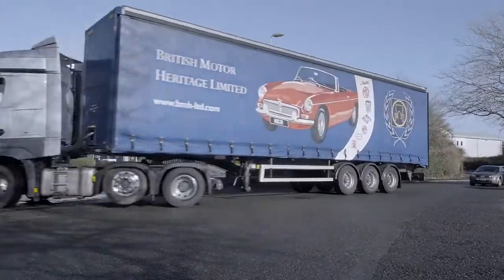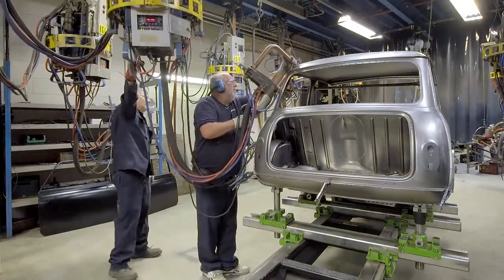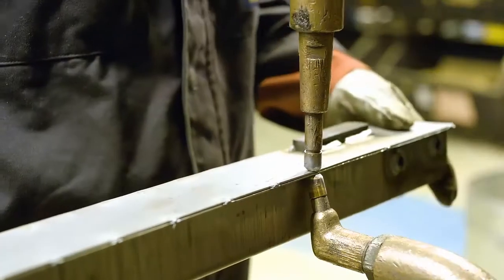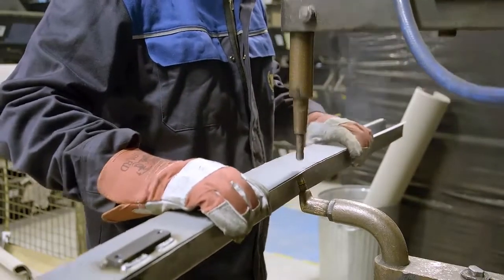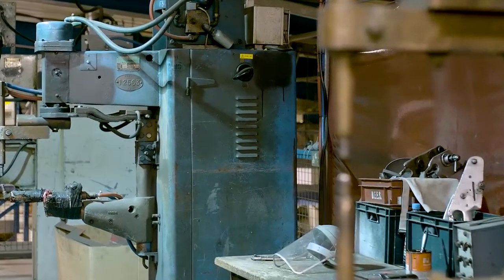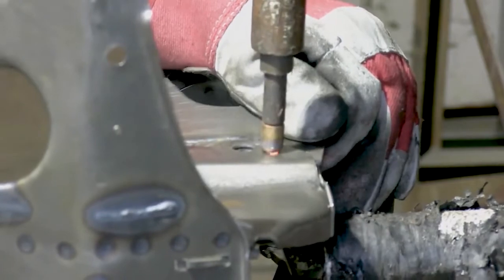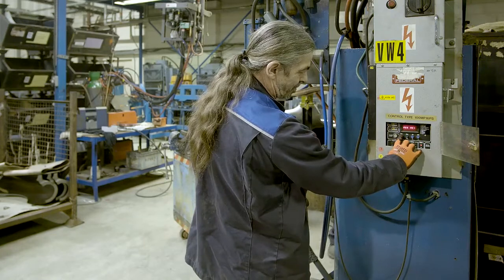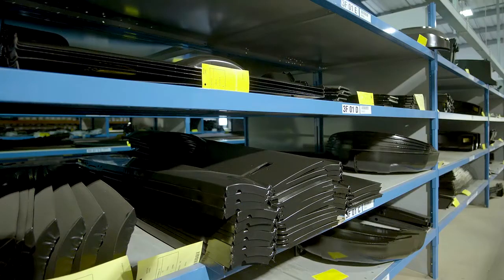Manufacturing Techniques Vertical Spot Welding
A new series of videos demonstrating some of the skills, and processes we use to manufacture our body panels. This first video is about our vertical spot welders.